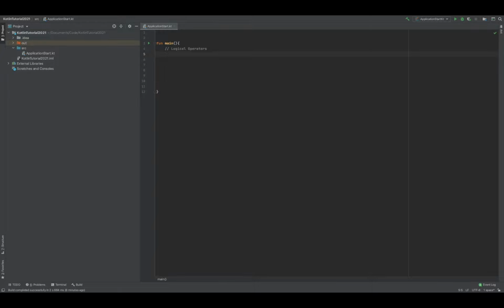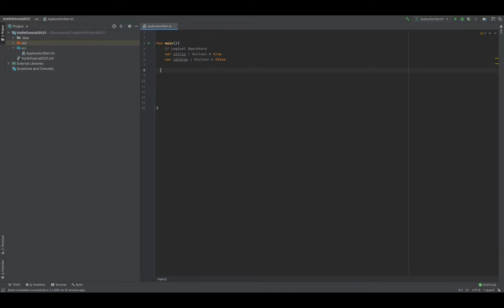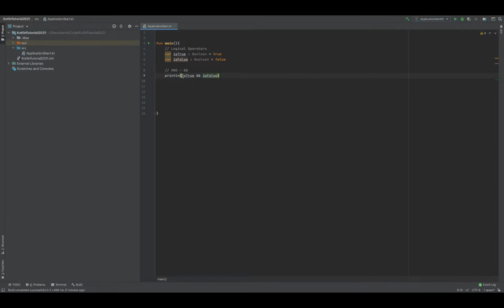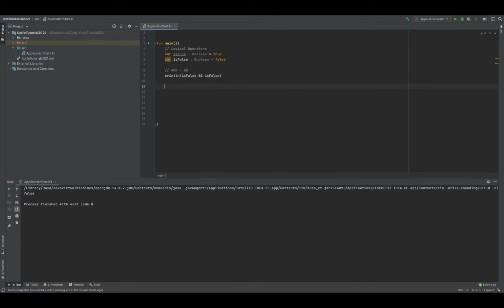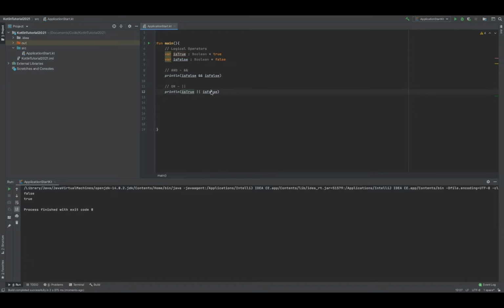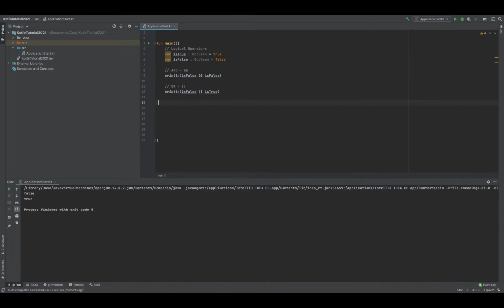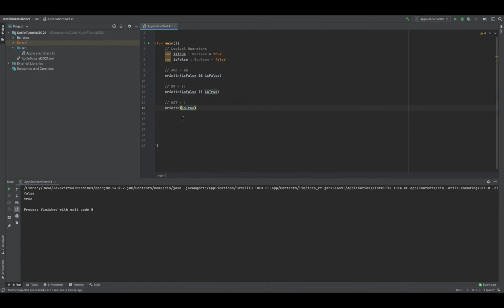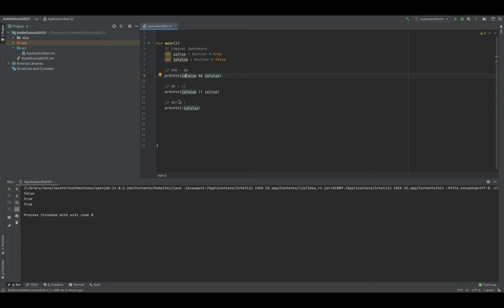Kotlin Beginner Tutorial 13 | Logical Operator